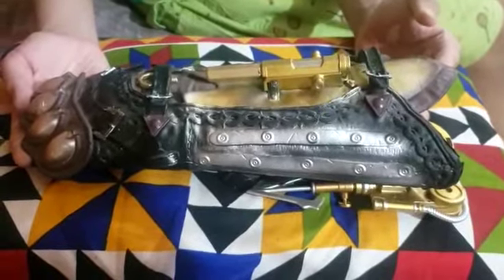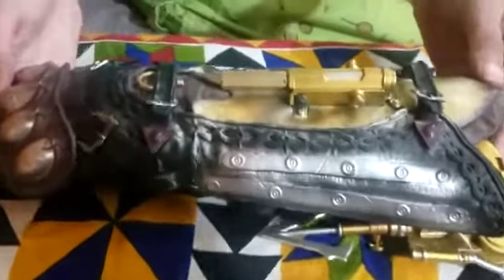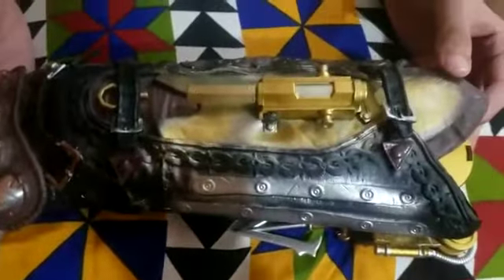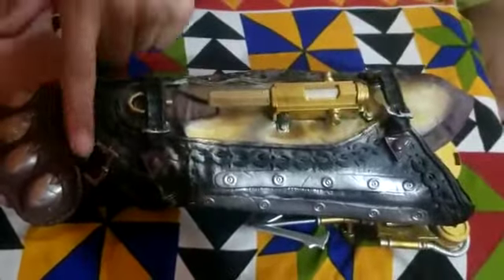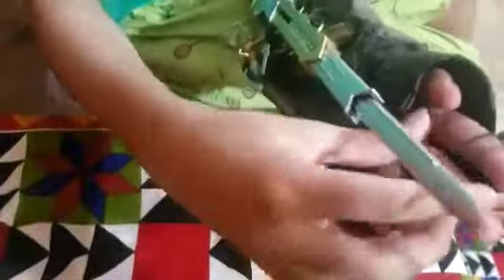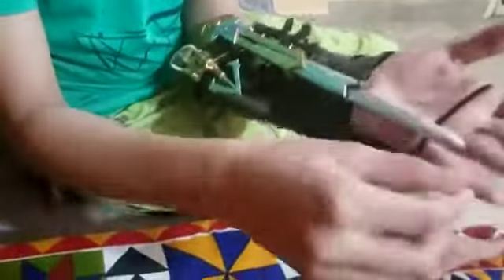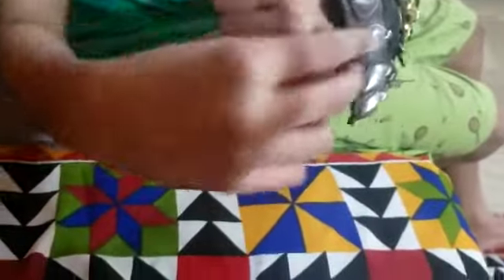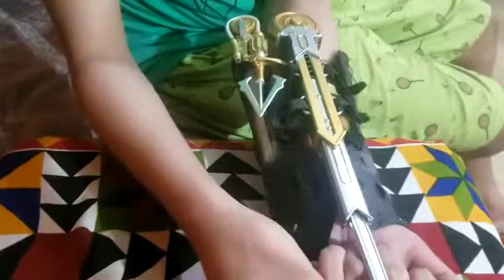FEELING LIKE AN ASSASSIN WITH MY AWESOME HIDDEN BLADE!!